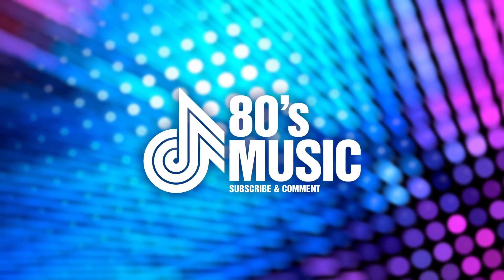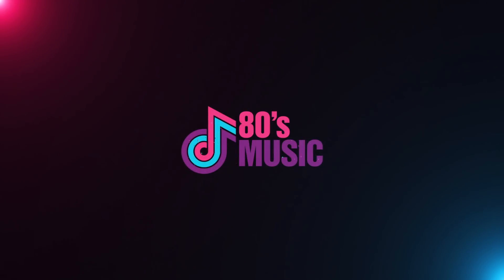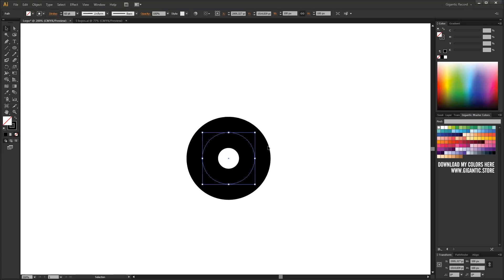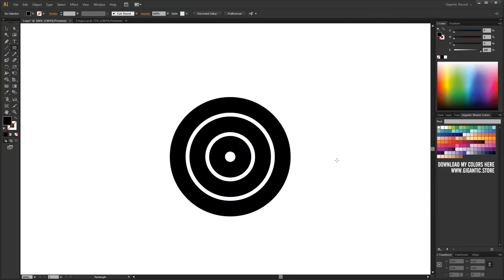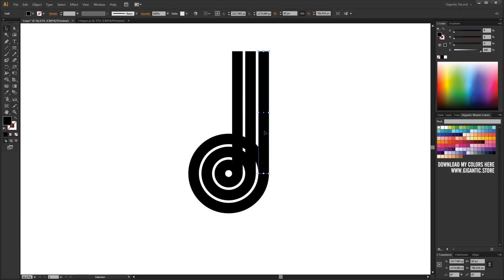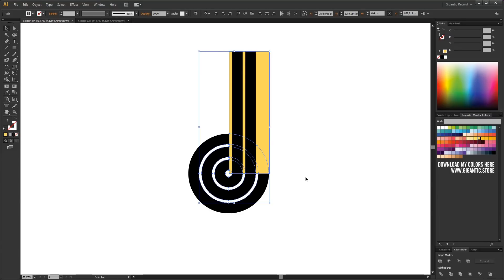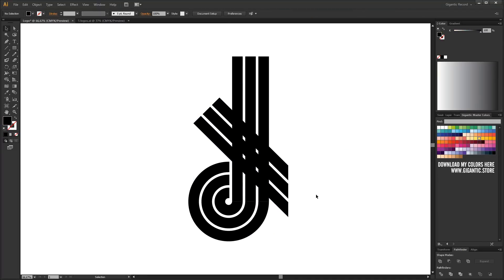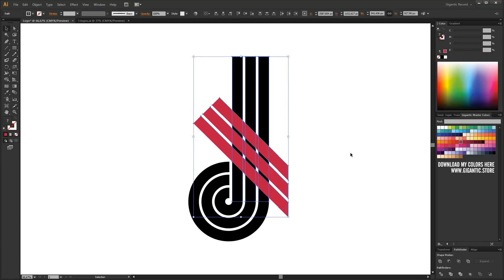Free LOGO DESIGN, Adobe Illustrator TUTORIAL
Hey, in this video I will show you how to create a logo design. I will create a free logo design in Adobe Illustrator. The logo design video it's easy and fun tutorial for beginners and advanced users as well. You will enjoy logo design fundamentals process. You don't need logo design maker, just learn from the logo design tutorial and start with your logo design creation ;) Enjoy Gigantic free logo design tutorial ;)

You want to learn ANIMATION?

Do you want my COLORS?